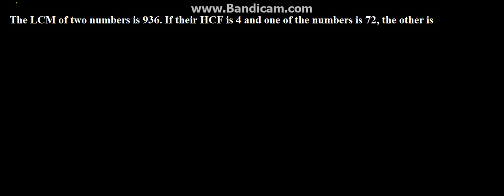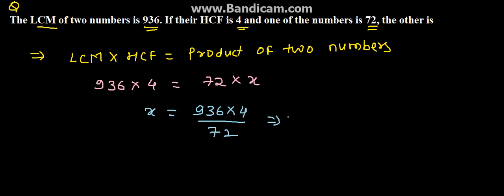LCM and HCF Problem 64